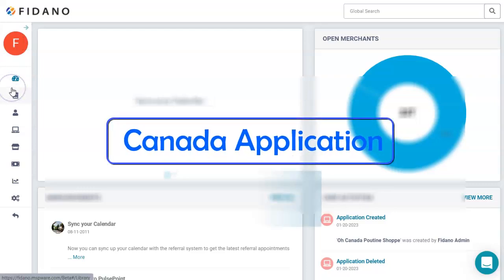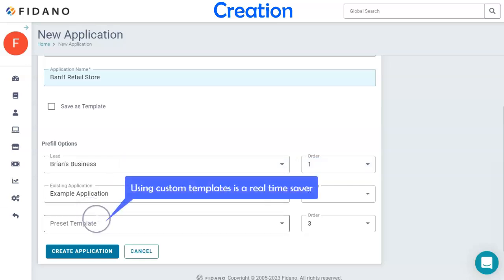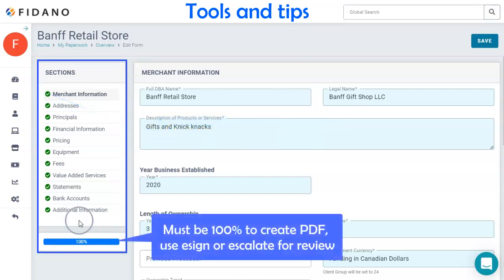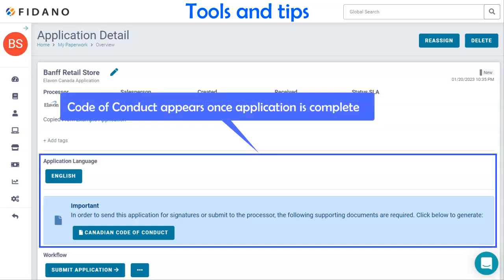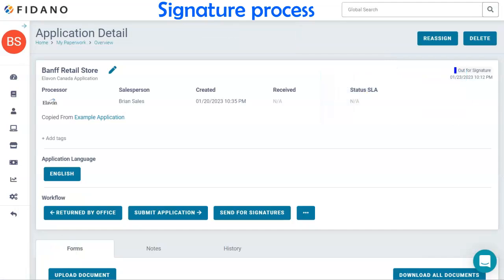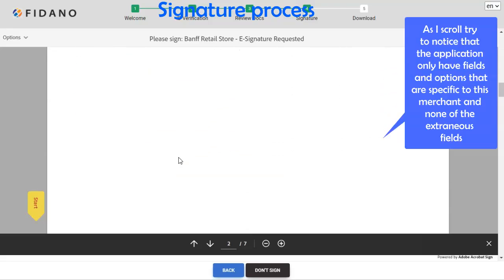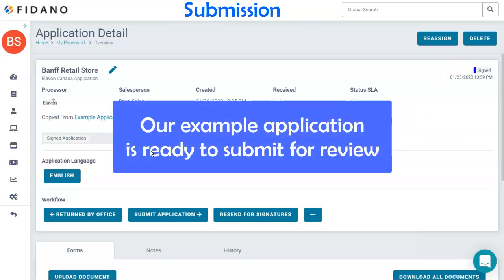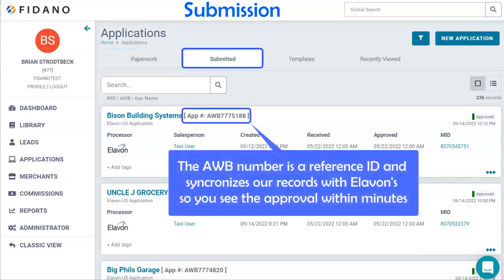Canadian Application process overview